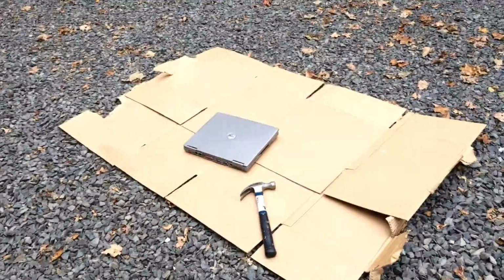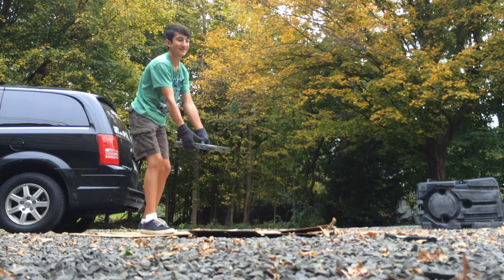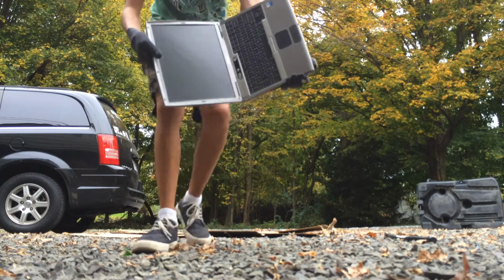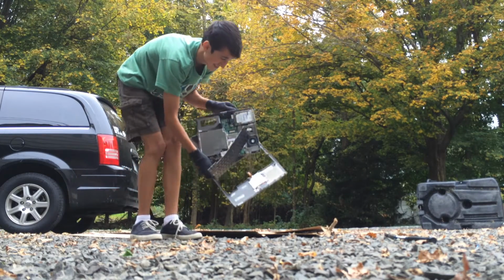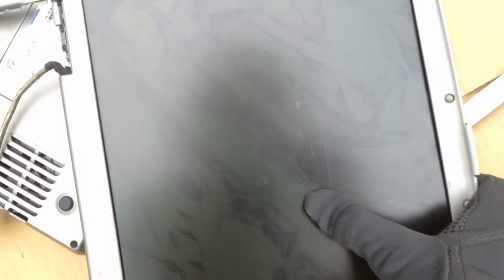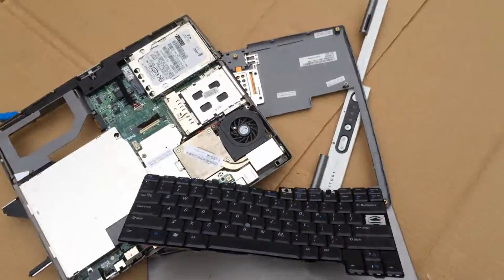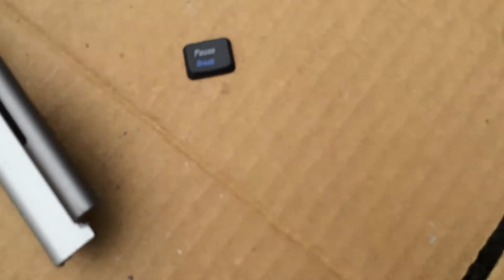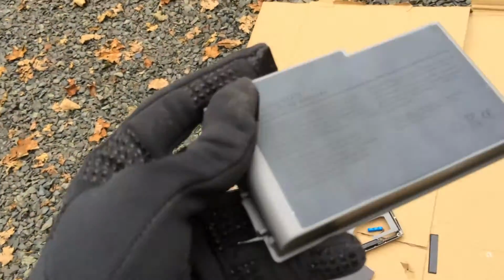NEW SERIES! BEAUTY OF DESTRUCTION! DESTROYING A LAPTOP! INFO IN DESCRIPTION!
Hey guys! Welcome to a new series I have! In this video, I will be destroying a BROKEN Dell Latitude D600! This is the first video of the series! ONLY SEND DEVICES THAT YOU DO NOT WANT ANYMORE, ARE WORN OUT, OR ANY THAT IS BROKEN! Enjoy the beauty of destruction!

SEND IN YOUR BROKEN OR WORN DEVICES BEFORE IT RUNS OUT! Thank you!